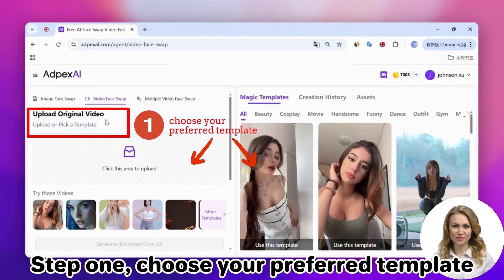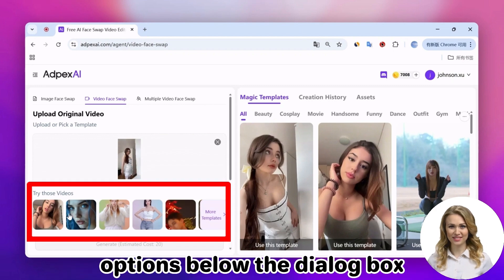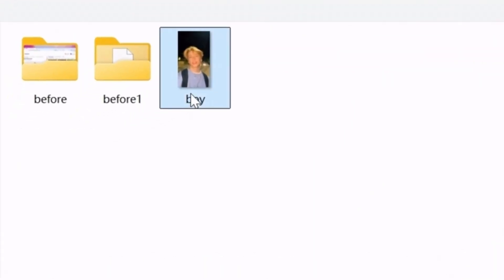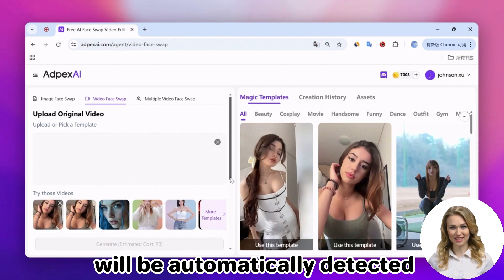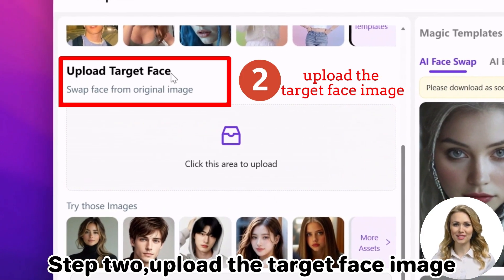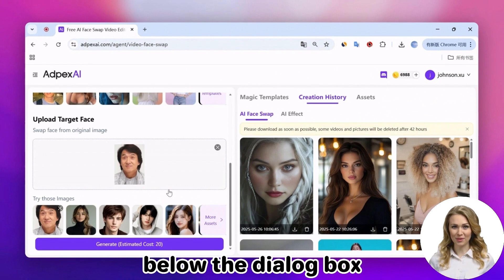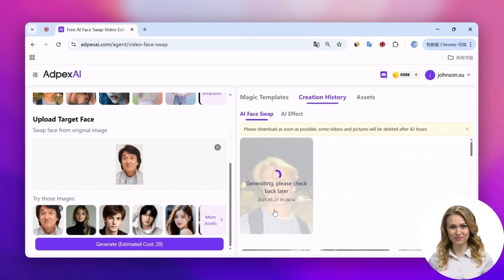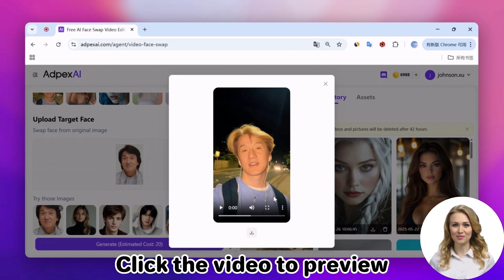How to Do a Video Face Swap with AI | AdpexAI Tutorial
🎬 Learn how to create realistic AI-powered face swaps in video with just a few clicks using AdpexAI!

In this step-by-step tutorial, we’ll show you how to swap faces in a video using the AdpexAI Video Face Swap tool — fast, accurate, and beginner-friendly.

🔧 Here’s How It Works:

1️⃣ Choose a Template Video
Upload your own or select one from our recommended templates. Once uploaded, AdpexAI will automatically detect the facial area.

2️⃣ Upload the Target Face Image
Add your desired face — either from your device or directly from the built-in asset library.

3️⃣ Click “Generate” and Preview Your Result
In just seconds, your face swap video will be ready. Preview it on the right and download it instantly.

Whether you're creating viral videos, meme content, or trying out character swaps — AdpexAI makes it effortless and fun.

💡 No editing skills? No problem. Let AI do the hard work while you enjoy the creative magic.